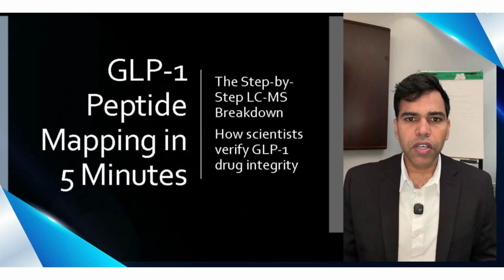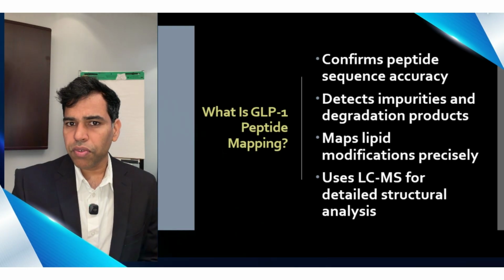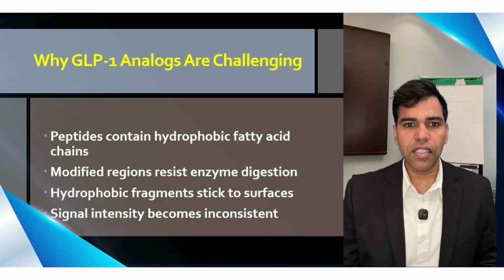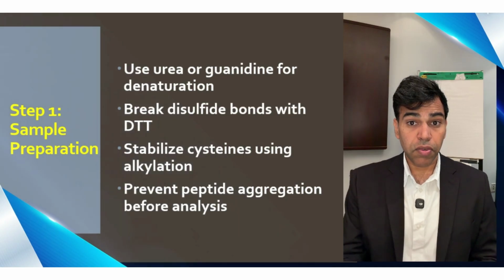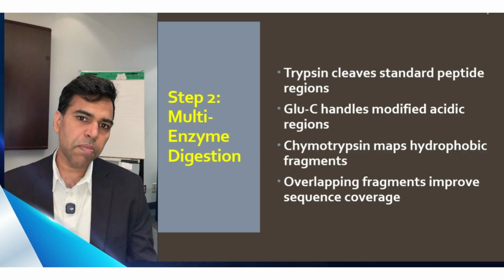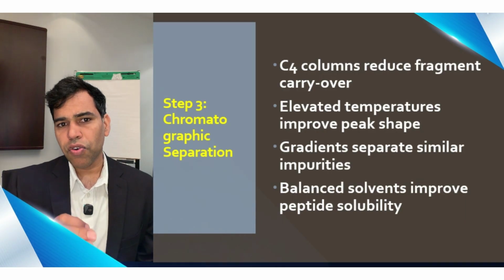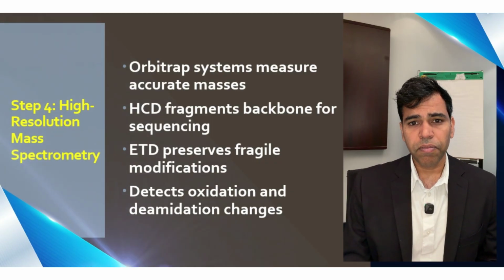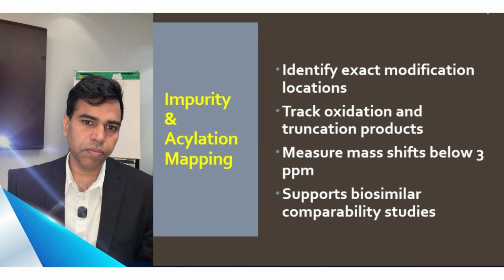How to Perform Peptide Mapping of GLP 1 Analogs Using LC MS MS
GLP-1 peptide mapping can sound complicated — but this video breaks it down in just 5 minutes using a simple step-by-step LC-MS workflow.

In this video, you'll learn how scientists use LC-MS/MS peptide mapping to confirm sequence integrity, detect impurities, localize acylation sites, and characterize complex GLP-1 analogs like semaglutide, liraglutide, and tirzepatide.

We cover:

✔ GLP-1 peptide mapping basics

✔ Sample preparation and digestion

✔ Multi-enzyme digestion strategies

✔ LC chromatographic separation

✔ Orbitrap & Q-TOF mass spectrometry

✔ Acylation and impurity mapping

✔ Regulatory and QC applications

Whether you're working in peptide therapeutics, analytical chemistry, biopharma QC, or mass spectrometry, this video provides a practical overview of modern GLP-1 characterization workflows using LC-MS.

🔬 Topics Covered:

• GLP-1 peptide characterization

• LC-MS/MS workflow

• Semaglutide peptide mapping

• Tirzepatide analysis

• Orbitrap mass spectrometry

• Peptide impurity profiling

• High-resolution LC-MS

• Peptide sequencing strategies

• Analytical characterization of GLP-1 analogs